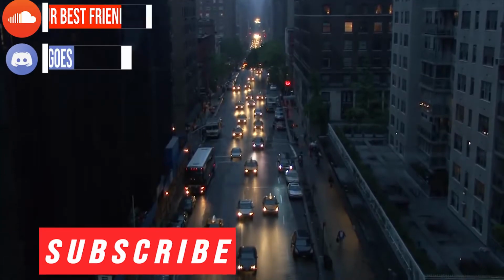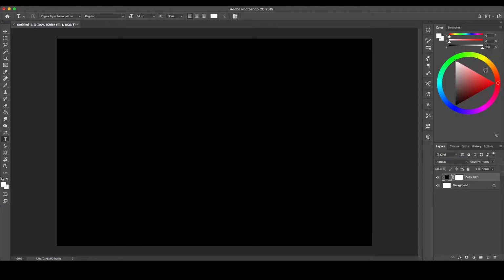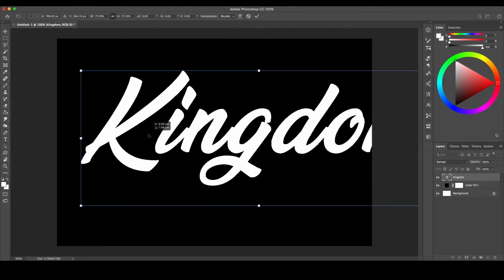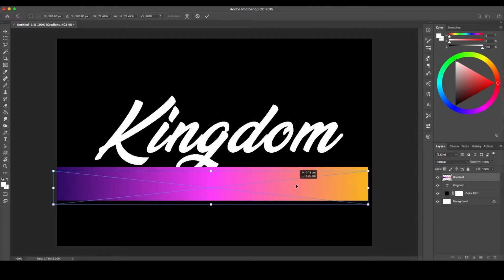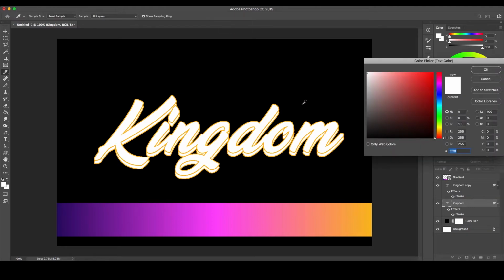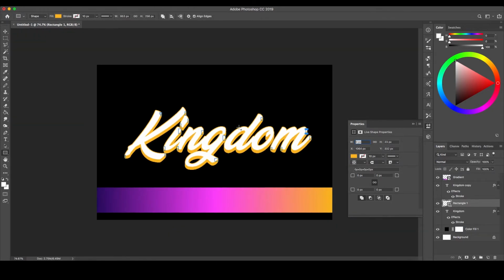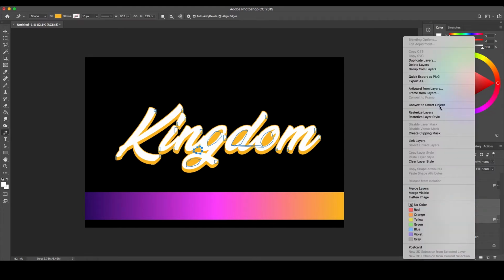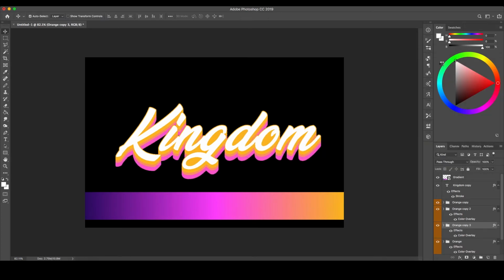How To Create 3D Text In Photoshop |How To Adobe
In this video we teach you how to create a 3D text effect in Adobe Photoshop CC
♦ Links ♦
♠ Voiced by ♠
- Kobkod
♠ Edited by ♠